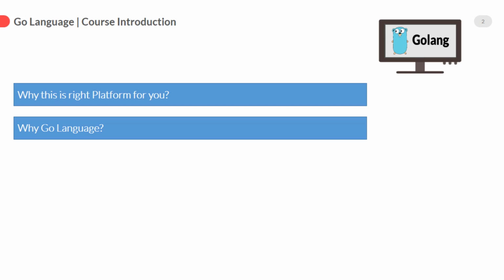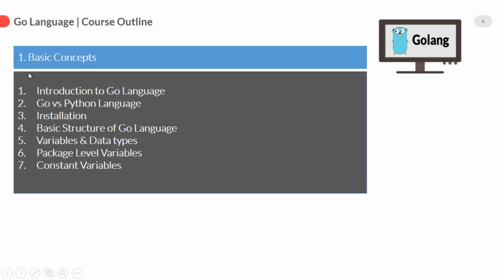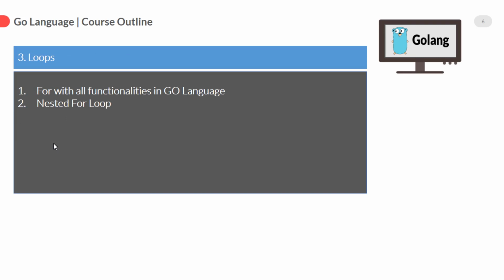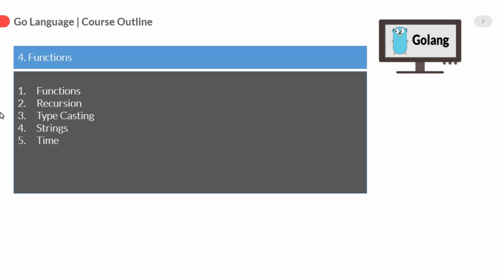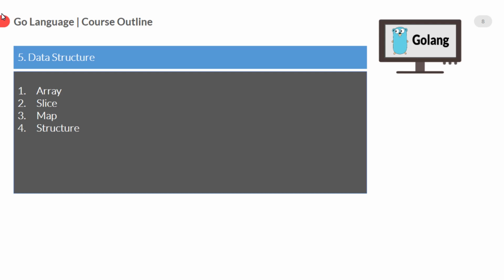Introduction to go language | Go language course Part 1/35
This video is about, Introduction to go language or Go language introduction or Go language course.

Welcome to this Go language complete course. This complete basic course for beginners. You can learn go language in easy way. Go language is powered by google.  This go course will increase your experience.